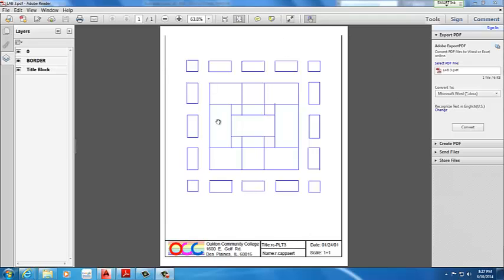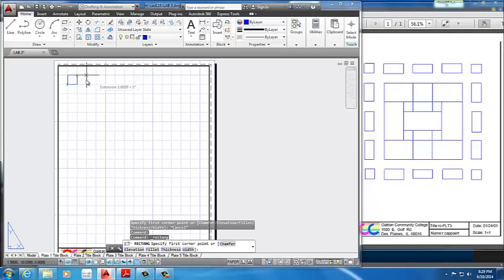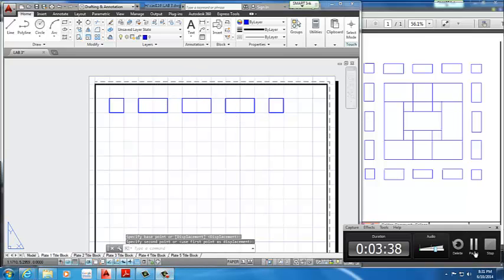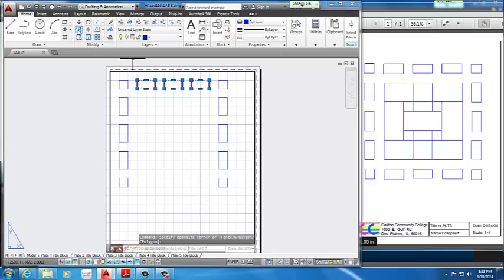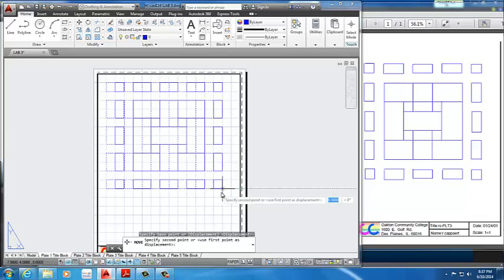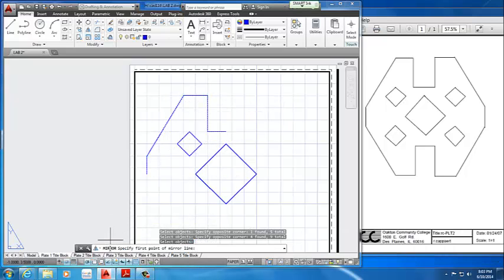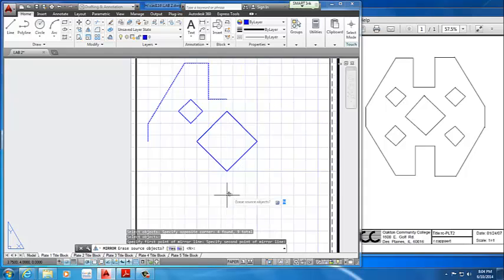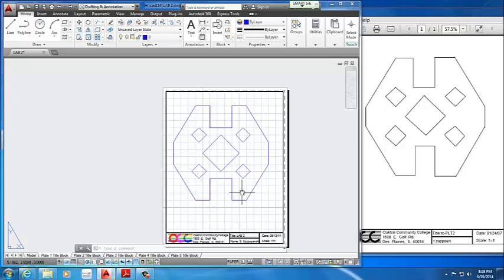CAD 116 Lab 3